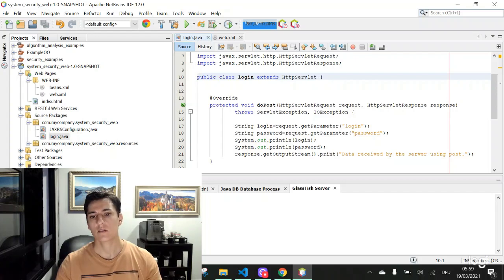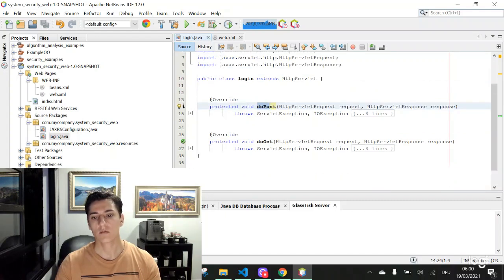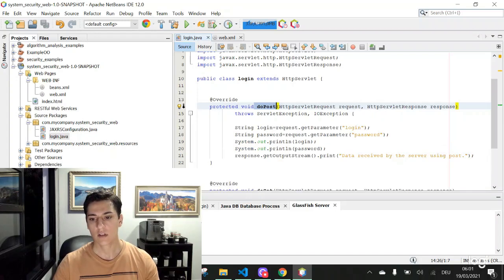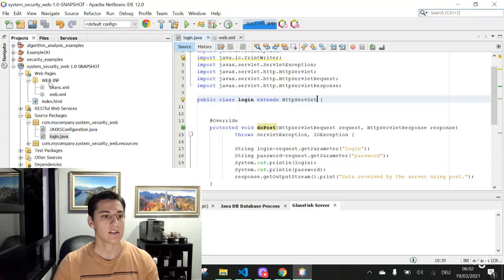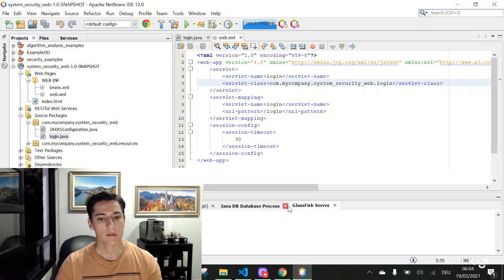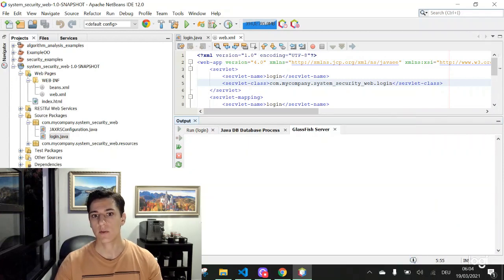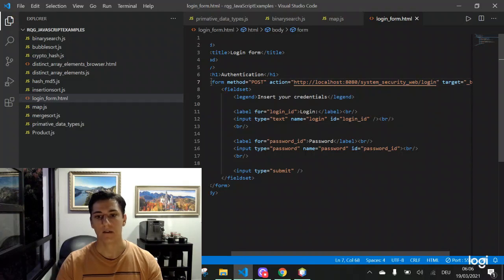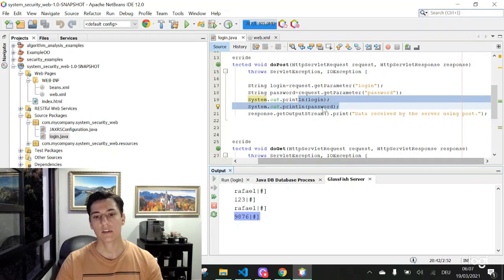Servlets: Overview about its usage and development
Based on this presentation you can understand how servlets work, and develop JAVA web apps.